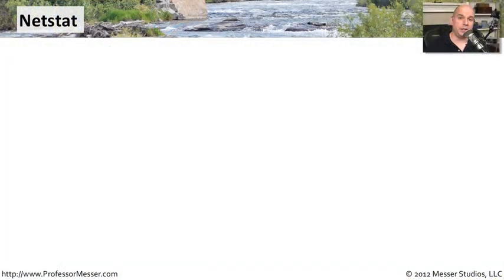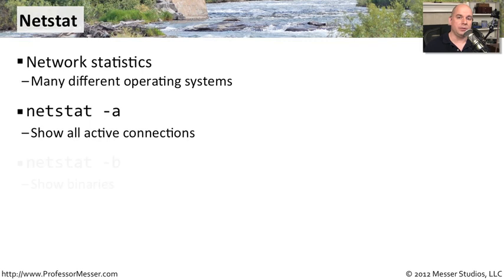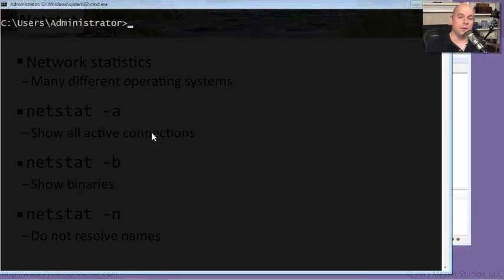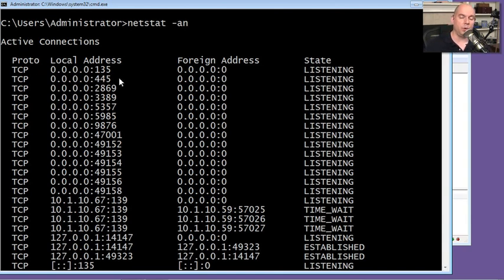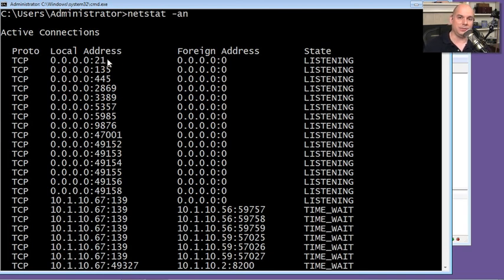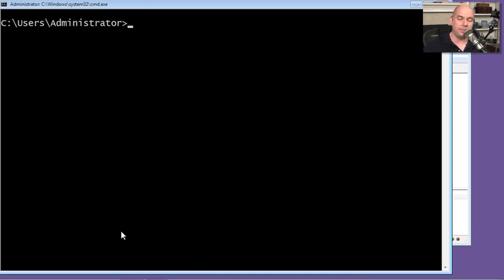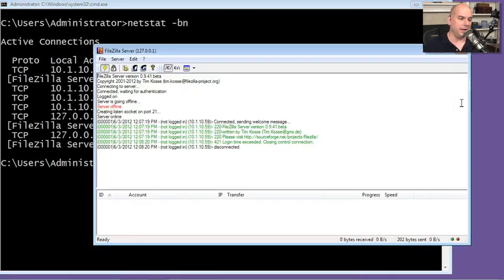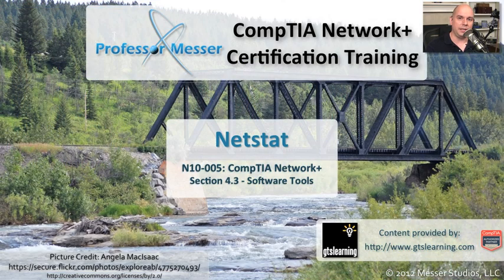The Netstat Command - CompTIA Network+ N10-005: 4.3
If you need to examine the details of inbound and outbound IP network connections, then the netstat command can provide the information you need. In this video, you'll learn how to use different netstat commands to view IP connection details.